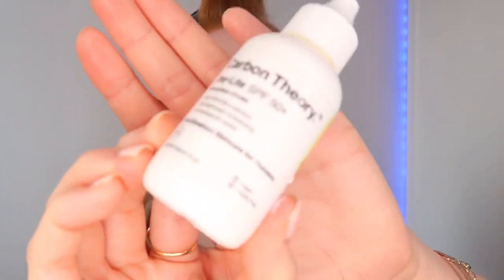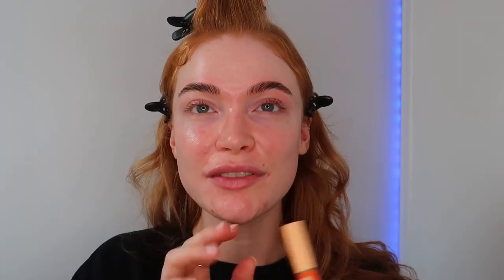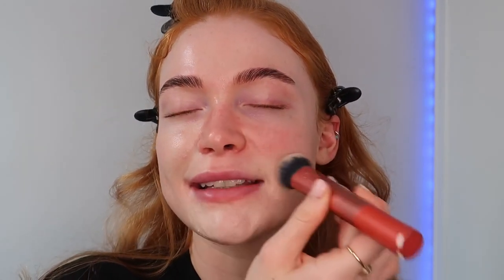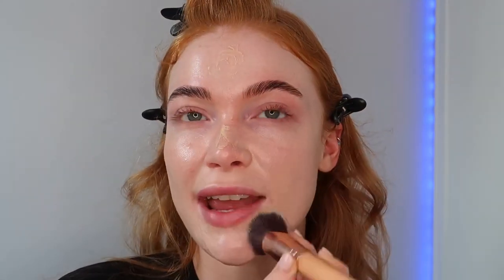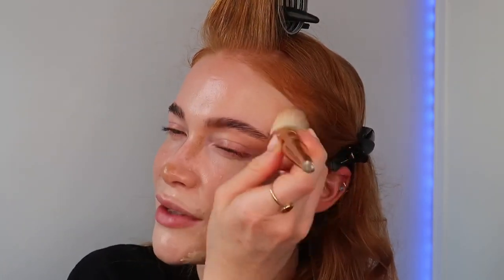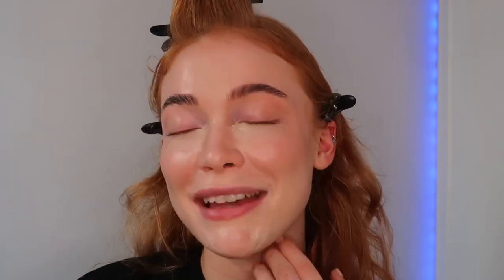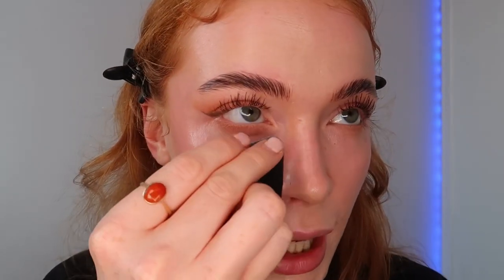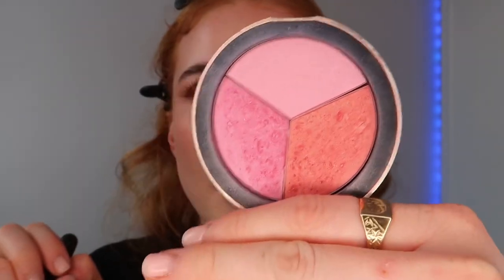UPDATED NATURAL EVERYDAY MAKEUP | Bethan Lloyd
Hey my favourites,

Here’s my updated everyday makeup tutorial, you know me I am all for natural dewy makeup and of course this is pale friendly. All products down below-
Products:

BFF Brow wax
vitamin babe concealer - 5C
Milk makeup sunshine skin tint- Fair
Cheeks out cream bronzer- Butta biscuit
Beauty crop Oui Cherie setting mist
Revolution Blush Bomb- Dolly Rose
Lancôme Ultra wear concealer - 095
Dior backstage concealer - ON
Frecks - original freckle tint
Vieve Eye Wand - caramel
Doll Beauty liquid liner- Cocoa Crush
Maybelline Sky high mascara- Waterproof
Huda beauty setting powder- Sugar cookie
Jordana ticia Set & bright duo - half baked
Physicians Formula butter bronzer- light
Mac friends don’t lie
Glow milk- pear pressure

INSTAGRAM BETHANRALLOYD
TIKTOK BETHANRLLOYD